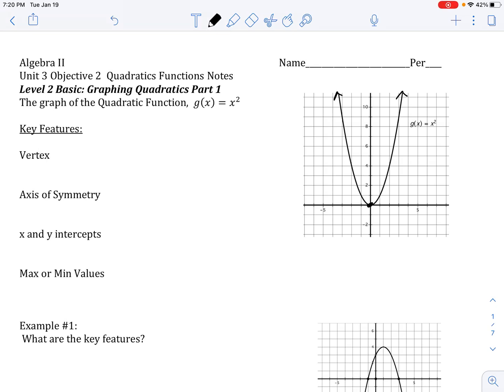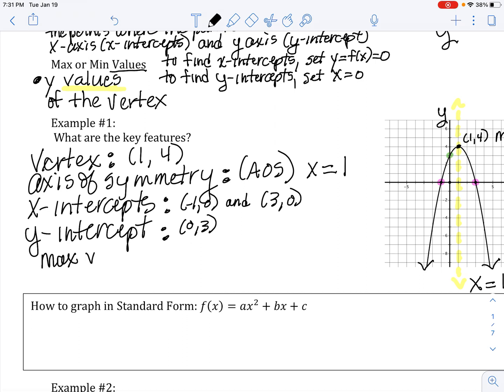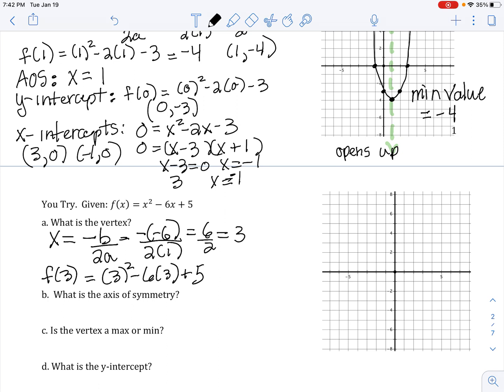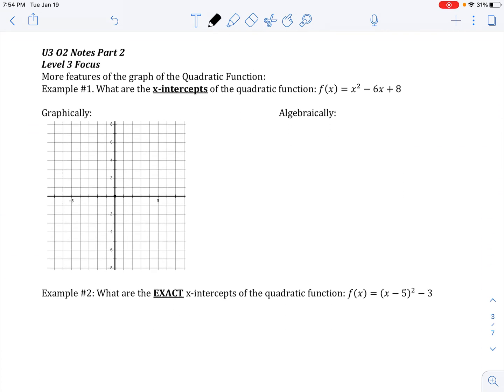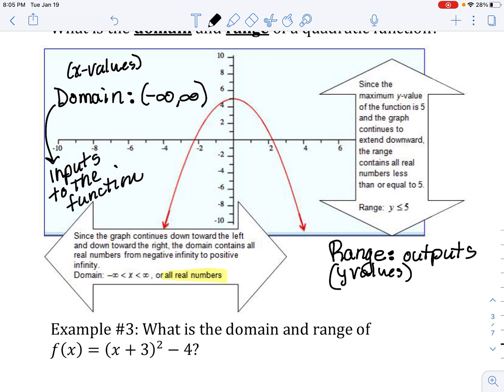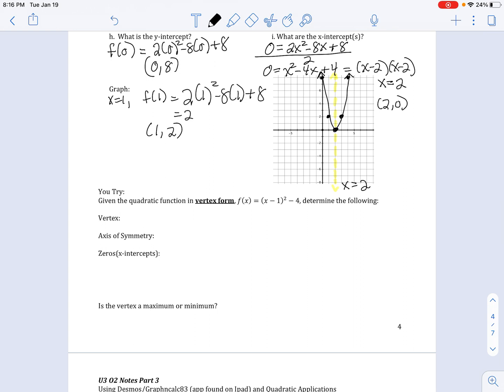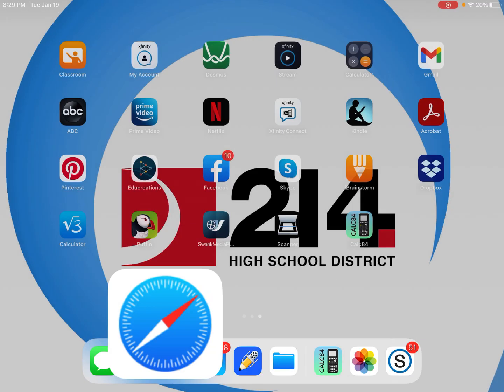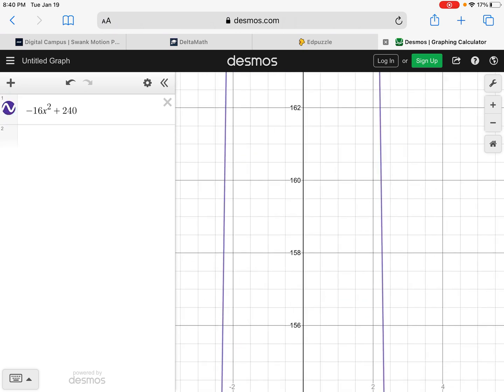U3 02 Notes